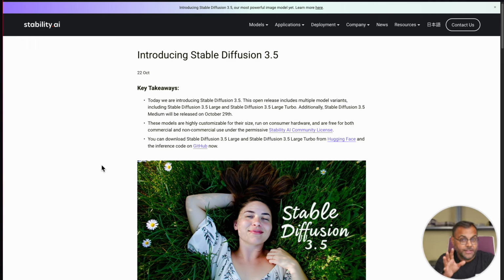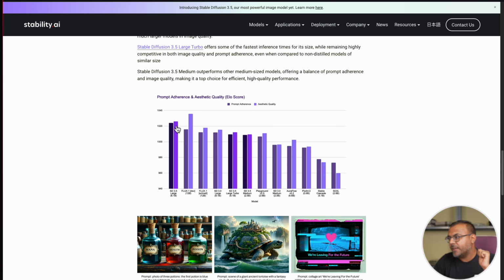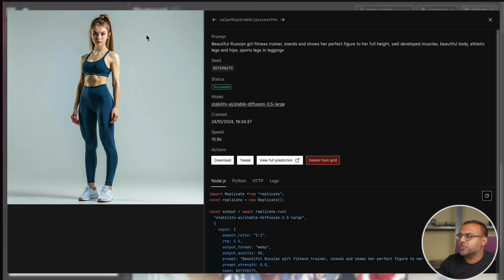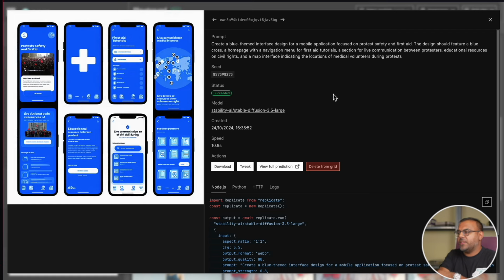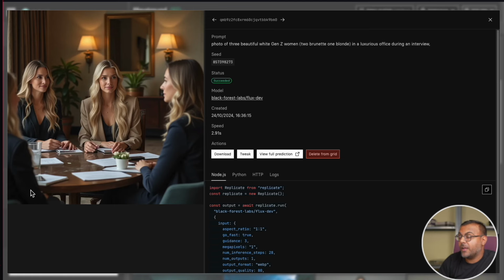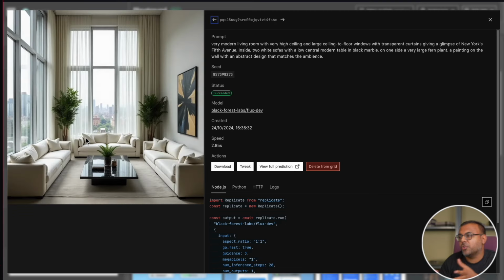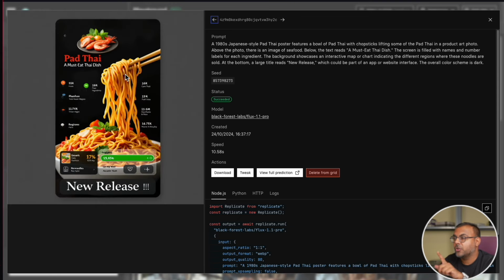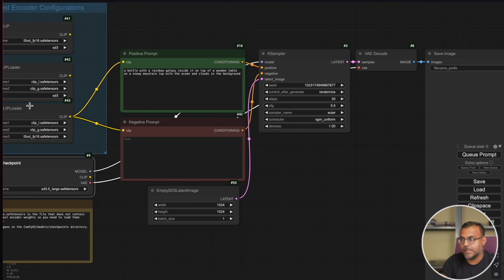Flux or Stable Diffusion 3.5 - Which ONE Will Dominate in 2024?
In this video, we dive deep into the newly released Stable Diffusion 3.5 model from Stability AI, comparing it against Flux Pro 1.1 and Flux Dev models. We explore key updates, improvements, and performance in creating realistic images, mobile app interfaces, interview scenes, and interior designs. Highlights include a detailed performance analysis in various design scenarios and a comparison of image outputs and styles. Additionally, we provide a step-by-step installation guide for Stable Diffusion 3.5 on Comfy UI using RunPod. Join us to discover which AI model excels where and how to set up Stable Diffusion 3.5 for your projects.

• Newsletter: Stay updated with the latest AI tutorials and news by signing up

Join me!

Chapters

00:00 The King's Fate: Stability AI's Turbulent Journey
00:49 Major Updates in Stable Diffusion 3
02:17 Exploring the New Models
04:00 PromptCrafters: Testing the Models
05:03 Comparing Results: Stable Diffusion vs. Flux
07:39 Scenic and Product Development Prompts
11:28 Handling Multiple Subjects in Images
12:59 Analyzing FluxDev's Performance
13:45 Interior Design Prompt Evaluation
16:06 Cyberpunk Style Prompt
17:36 Menu Design Challenge
19:31 Installing Stable Diffusion 3.5 on Comfy UI
22:36 Final Thoughts and Additional Resources